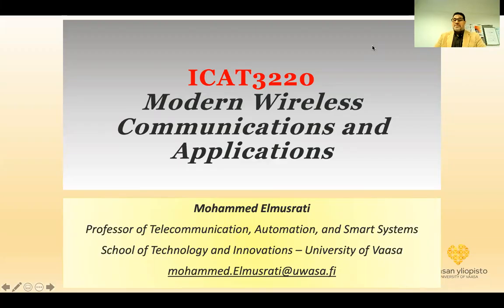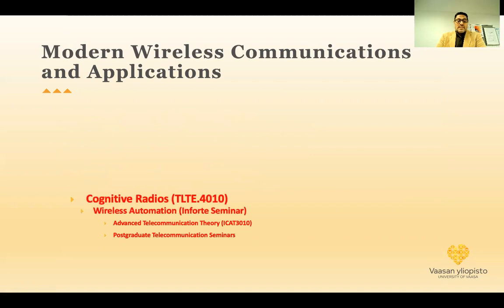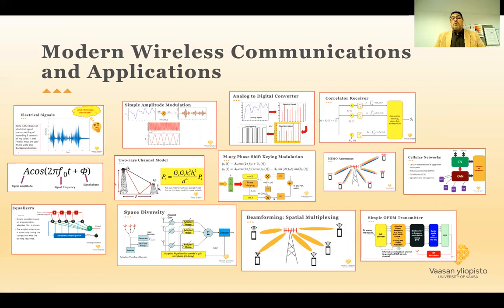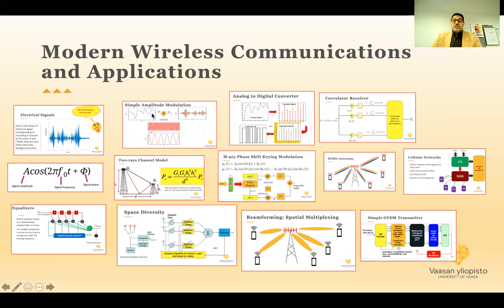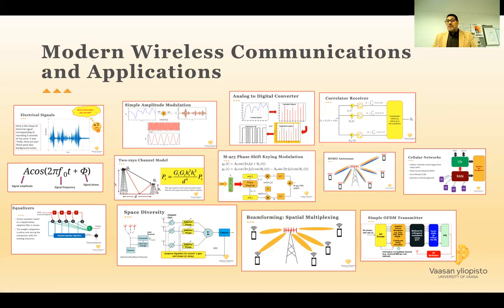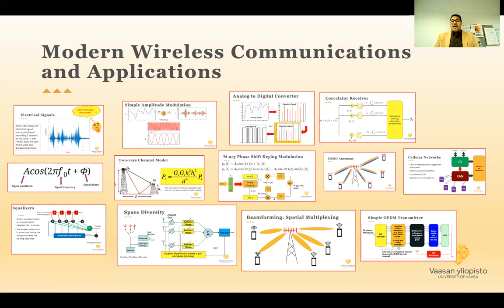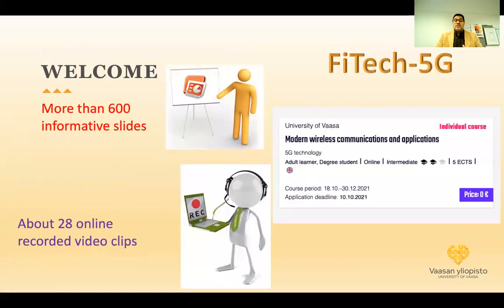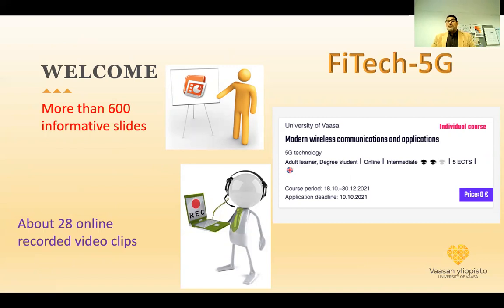New course "Modern Wireless Communication and Applications"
This short video clip introduces the new course ICAT3220 "Modern Wireless Communication and Applications". The course will be available also for FiTech-5G.